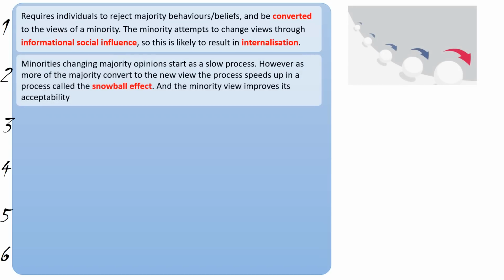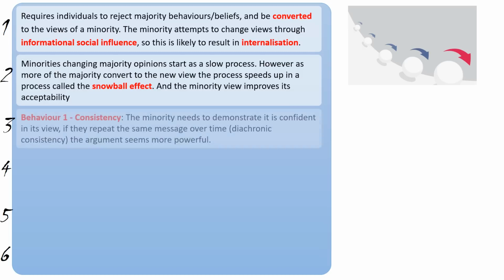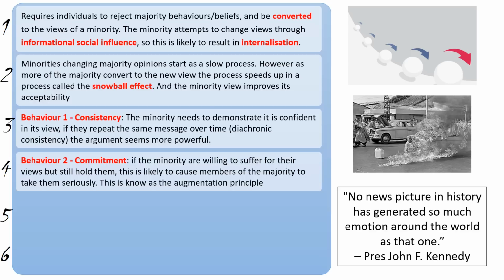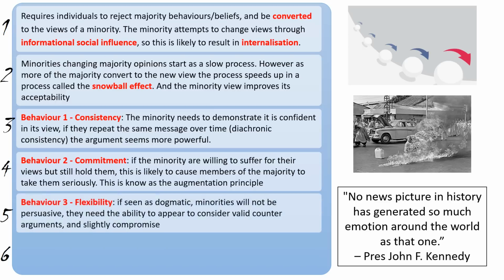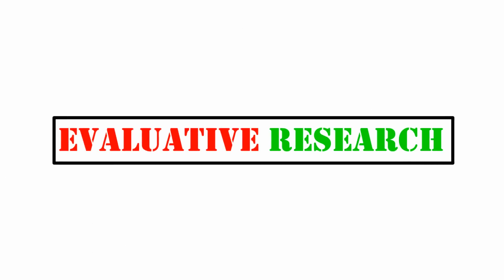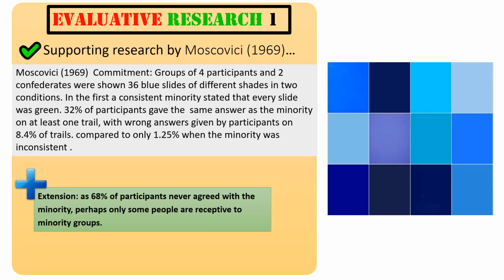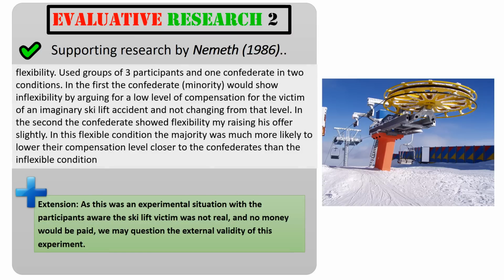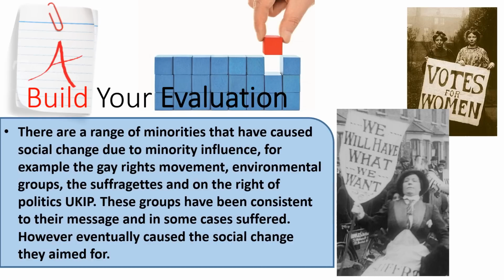Minority Influence - Social Influence (1.05) Psychology AQA paper 1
If PsychBoost is helping in your studies, consider - I'm making A-level psych perks for patreons!

1.05 Minority Influence

6 key points for each sub topic, (to match the 6 A01/ knowledge points in the biggest essay you will get, a 16 marker)

2 pieces of evaluative research per sub-topic (with ways to expand these to gain the 10 A03/ Evaluation points available)

Thanks, Nick